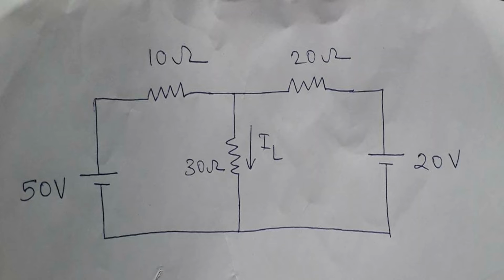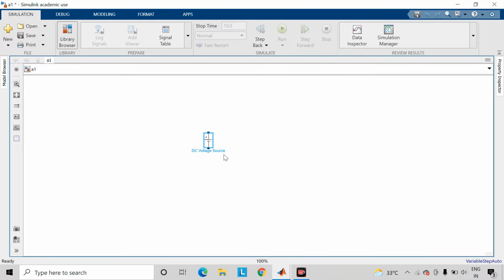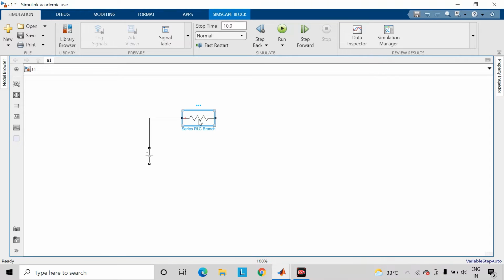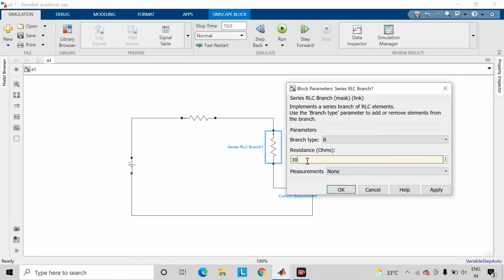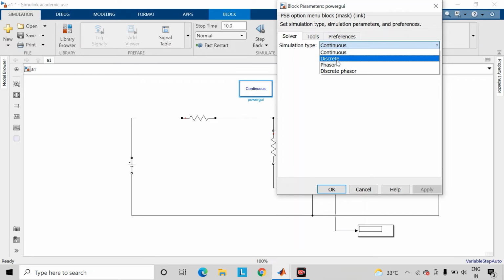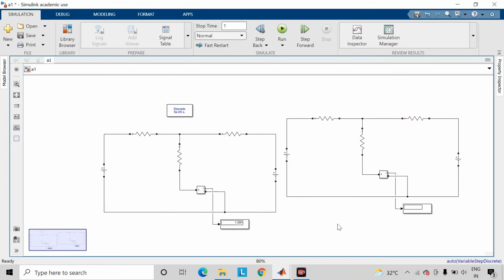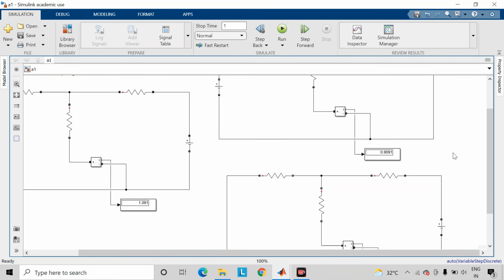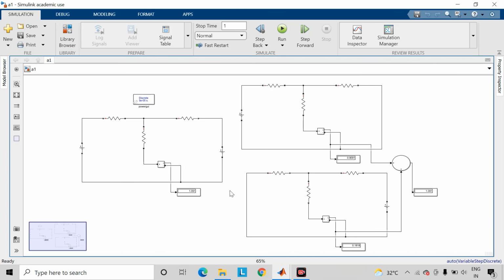Superposition Theorem using MATLAB/SIMULINK